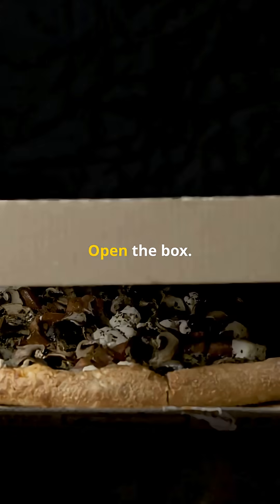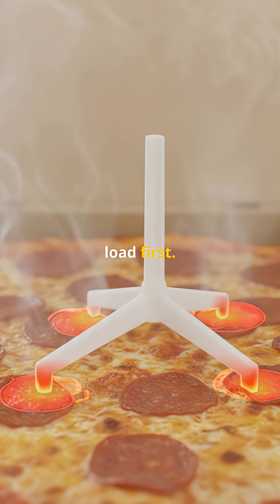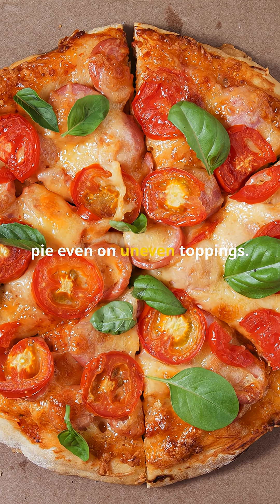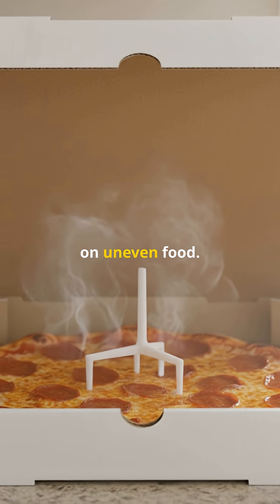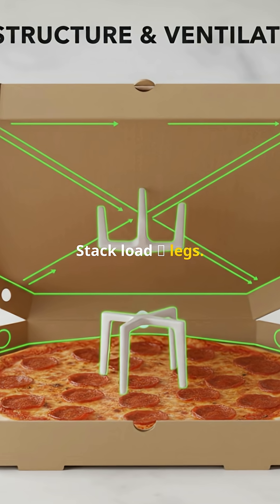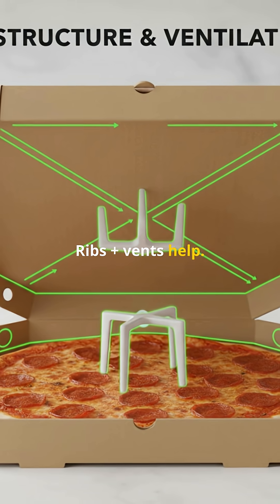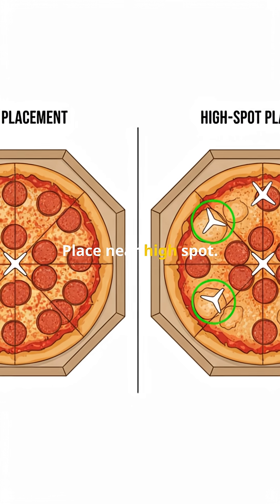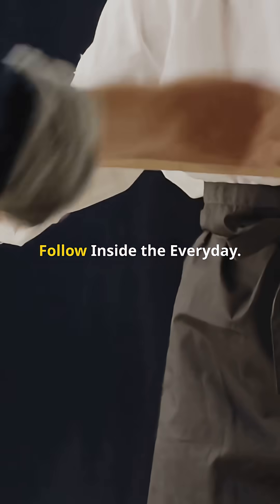The Little “Table” in Pizza Boxes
The pizza saver is a small tripod that keeps the box lid off the toppings. Hot pizza steams. Cardboard softens. The lid can sag into the cheese unless something props it up. Three legs land on greasy, irregular surfaces better than four. The cap spreads load so stacked boxes don’t dent the pie. We’ll show lid deflection with and without a spacer, where to place it, and how it interacts with box ribbing and vents.